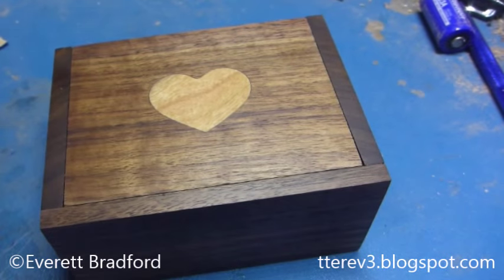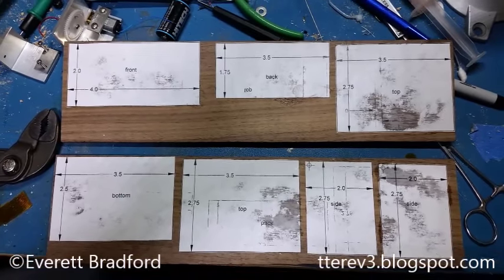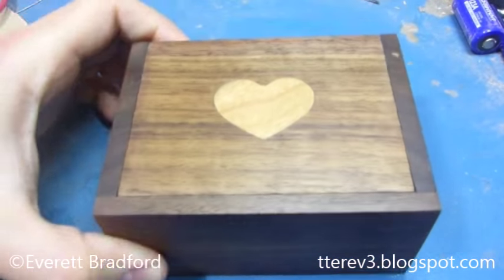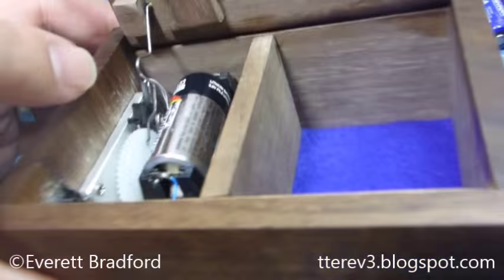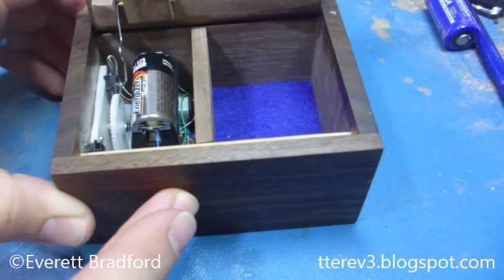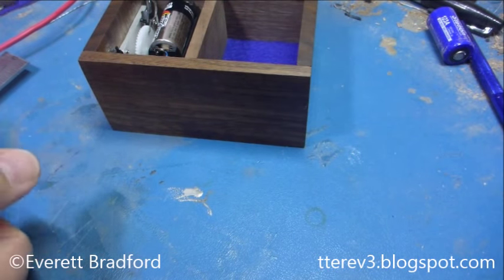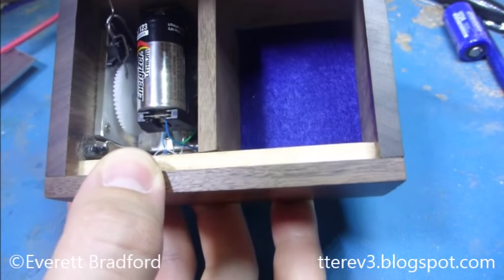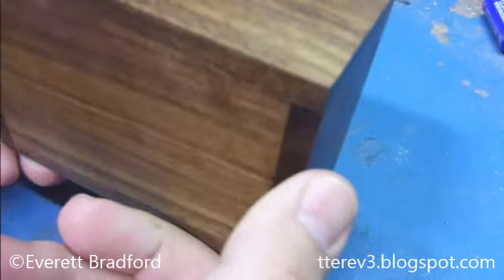Knock Box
A gift I made for my wife: A small wooden (walnut) box that has a secret to open it: if you knock on the front, the lid opens up by itself.